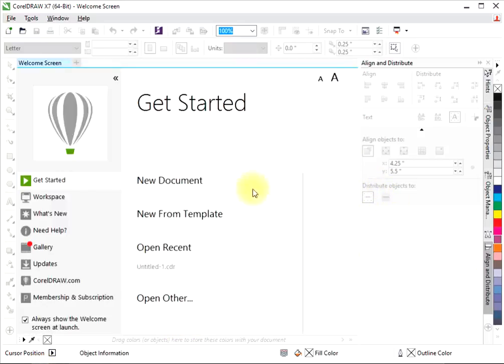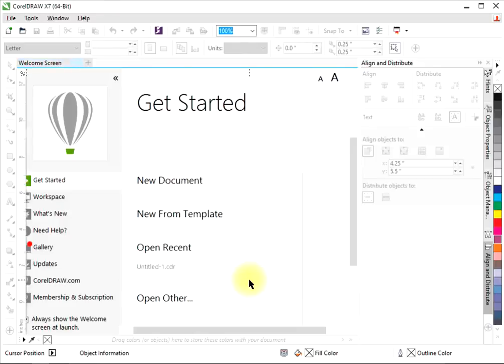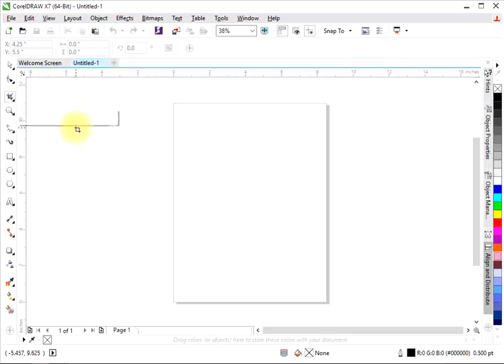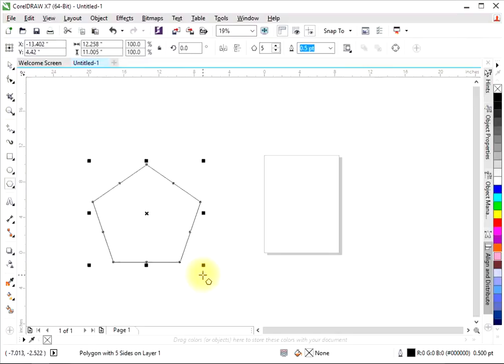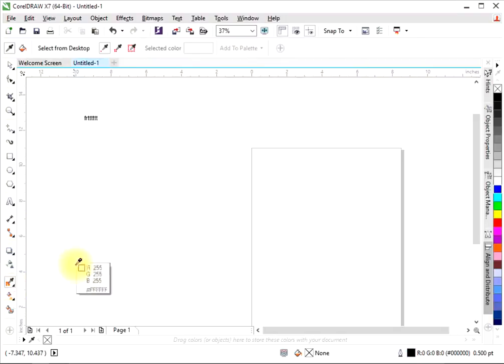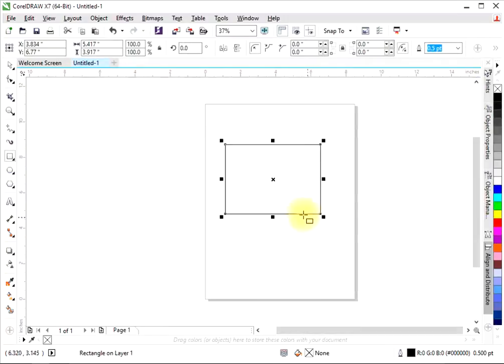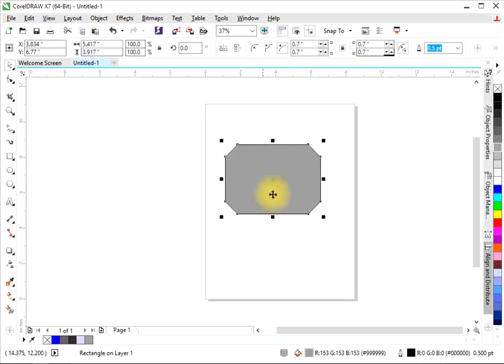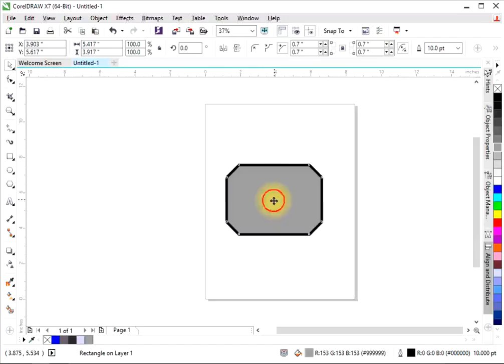simple way on how to make use of corel draw